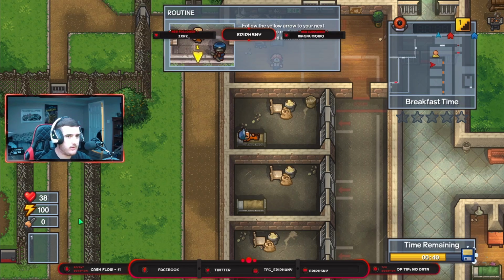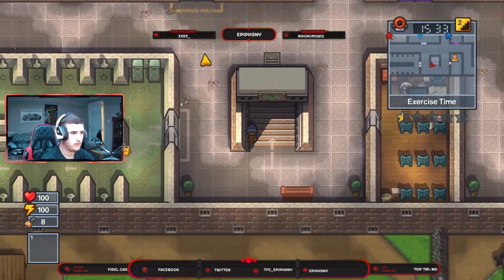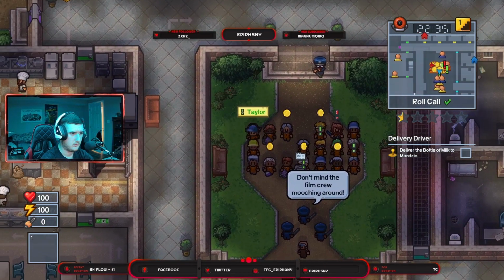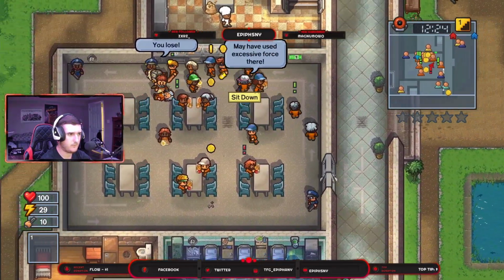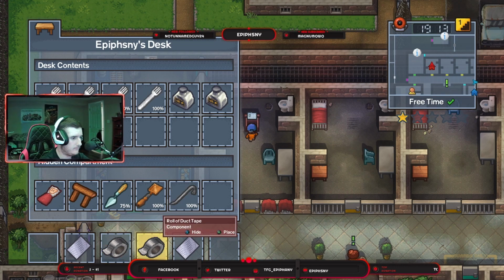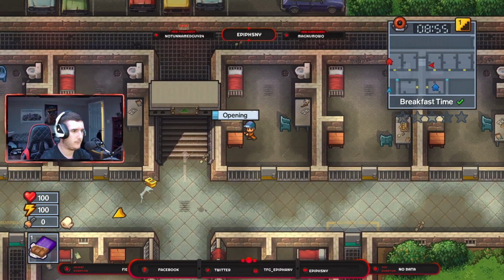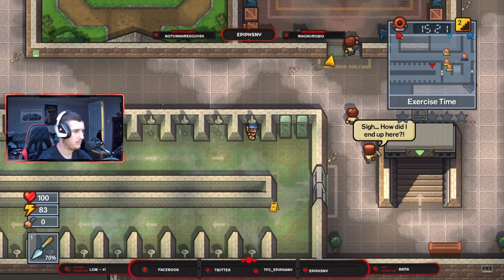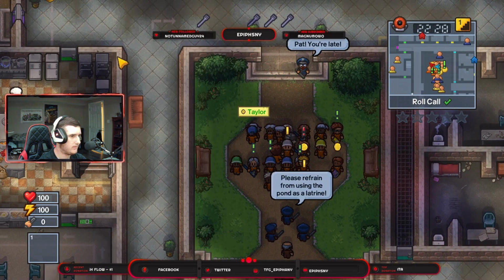Where it Begins | The Escapist 2 - EP1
Welcome to part 1 of The Escapist 2. I plan on escaping every prison